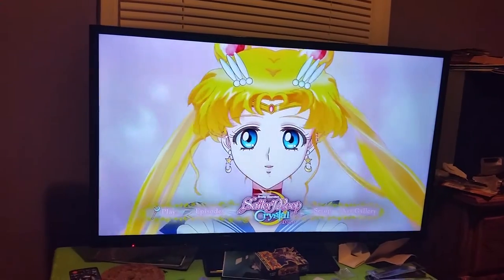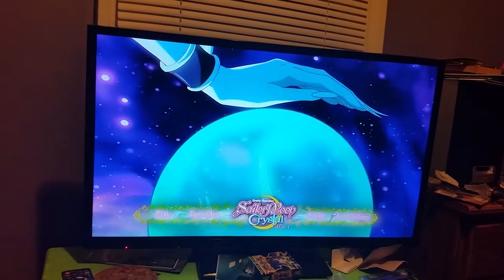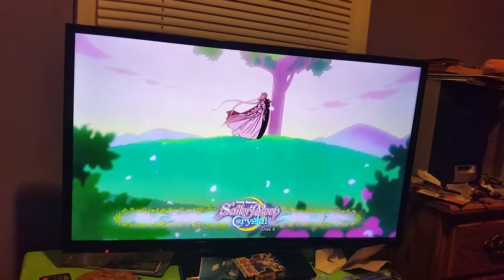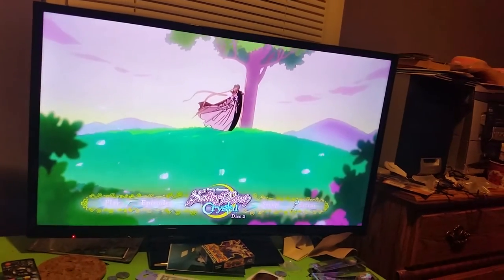Sailor Moon Crystal Set One Limited Edition Blue Ray Menus